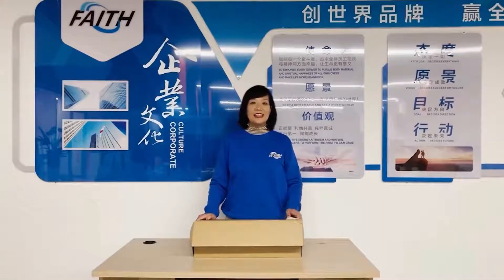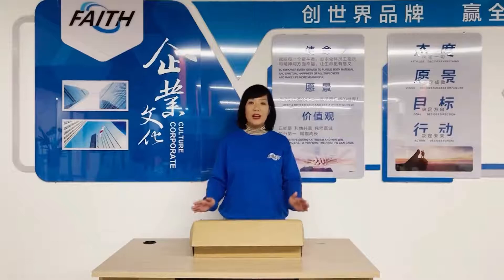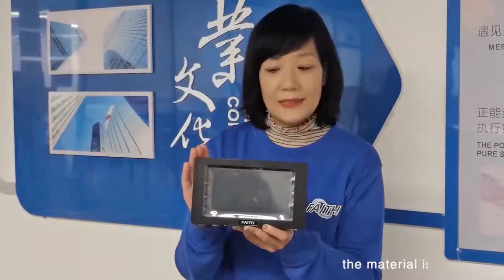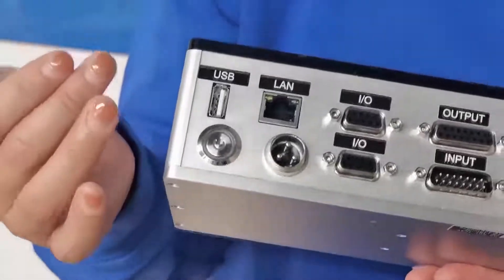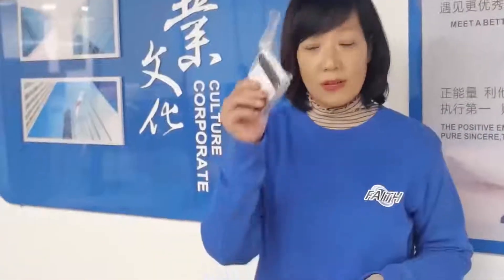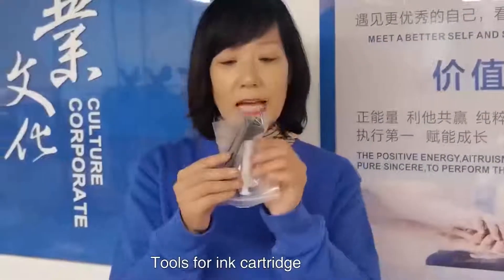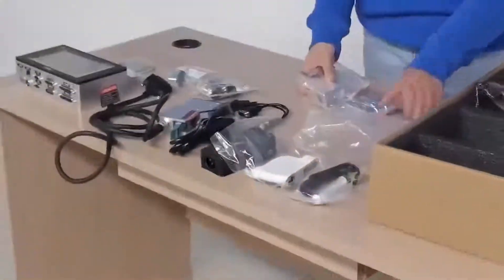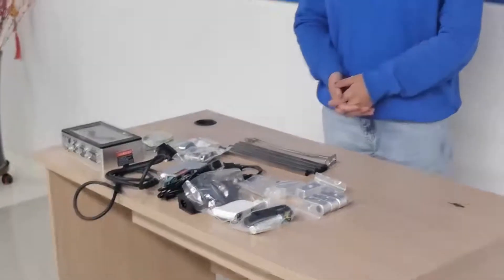online inkjet printer: step by step guide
In this video, I'll show you online inkjet printer: step by step guide. It's essential for every to understand how to online inkjet printer: step by step guide.

Shenyang Faith Technology Co., Ltd. is a high-tech enterprise, which integrates independent research and development, production, sales and service. It specializes in providing industrial coding technology and traceable system solutions. The company was founded in 2010 with a 30-person  team and a 500㎡ production workshop. After more than 10 years of unremitting efforts, by early 2020, it has developed into an excellent team of 300 people and a 2500㎡ production workshop.
    The company's products mainly include laser marking machines, CIJ printers, TIJ printers, and conveyor belts. The products are exported to Spain, the United States, Brazil, Argentina, Chile, Saudi Arabia, the UAE, Egypt, Ecuador and other 126 countries, serving more than 200,000 customers.
  The company's philosophy is focus on coding, treats quality as the base and service-oriented principles. Shenyang Faith Technology's vision is to become the most professional, caring and trustworthy enterprise in the printing industry.